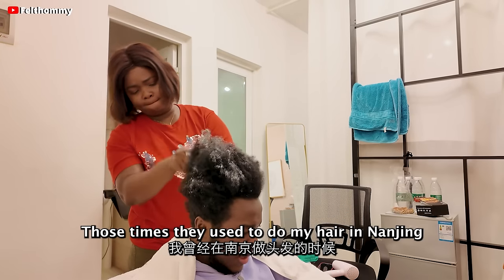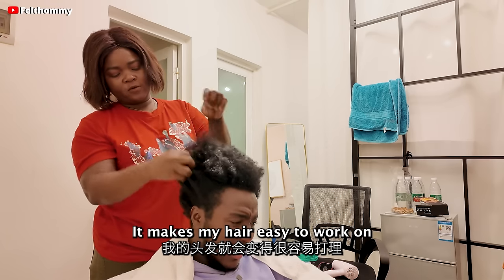Chinese Girl Deep Cleans My Scalp and Braids My Hair, This Happens Next! ASMR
Chinese Girl Deep Cleans My Scalp: What Happens Next Will Shock You! ASMR
In this video, I went a hair care center to clean my scalp, get a massage and all these happened. I got some hair wash and also braid my hair.
I hope you can pick a few from this video that  can help your hair.
Shop name: 派斯耳道
Price: 80-150yuan/$14--$34 depending on the service
Enjoy this ASMR video.

other videos you may like👇
10 HOURS OF WALKING IN CHINA AS A BLACK MAN, HOW CHINESE REACT TO BLACK PEOPLE?👇

BLACK MAN SHOWS UP IN CHINESE VILLAGE AND THIS HAPPENS, THEY WANT ME TO MARRY A CHINESE!!👇

Instagram ; felthommy
Facebook ; felthommy
Twitter ; felthommy
Tik tok ; felthommyy